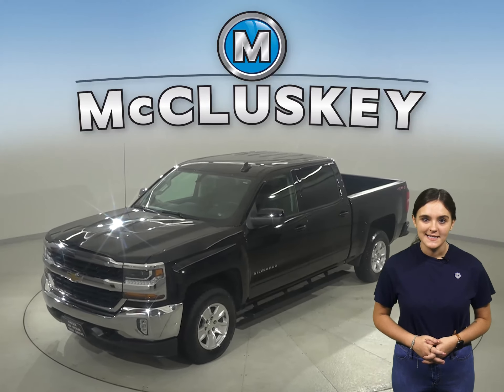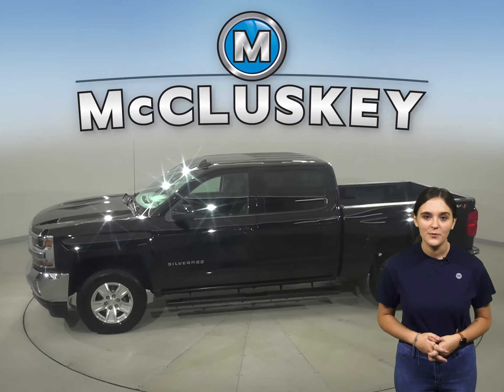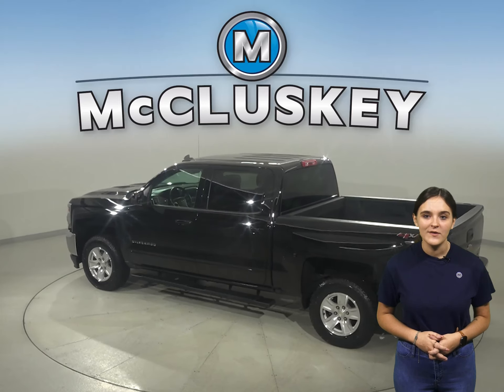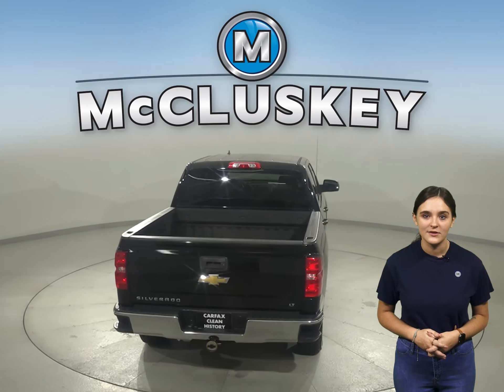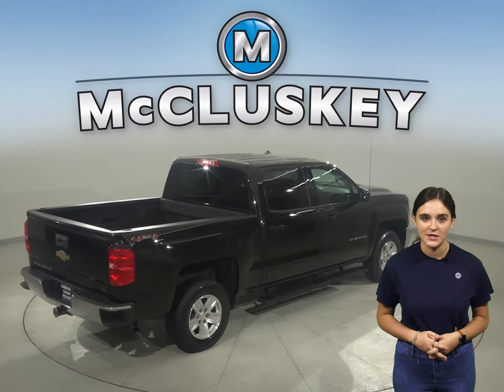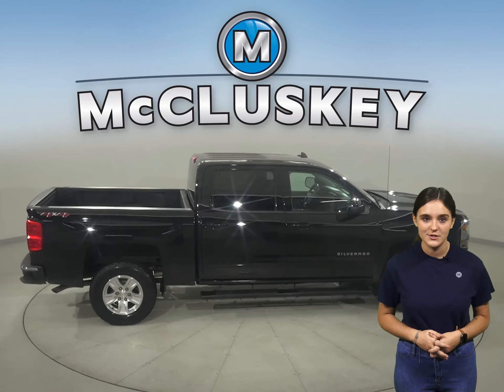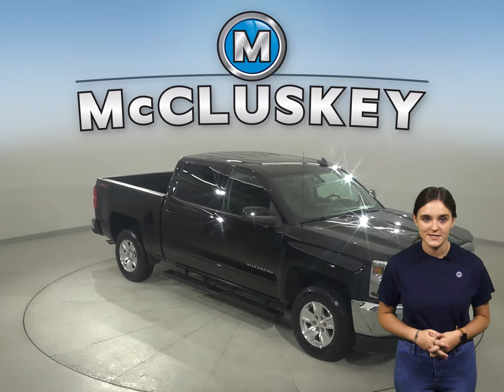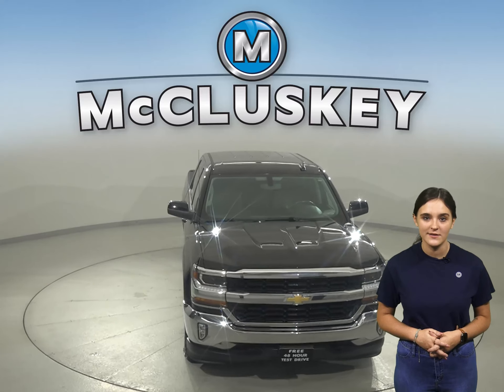A30686ST Pre-Owned 2018 Chevrolet Silverado 1500 LT 4WD 4D Crew Cab For Sale, Review, Test Drive